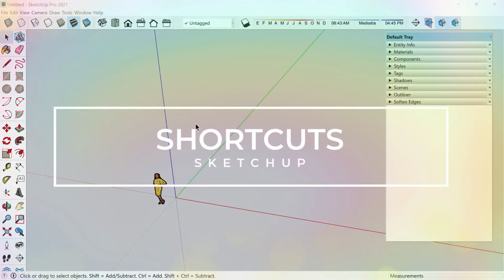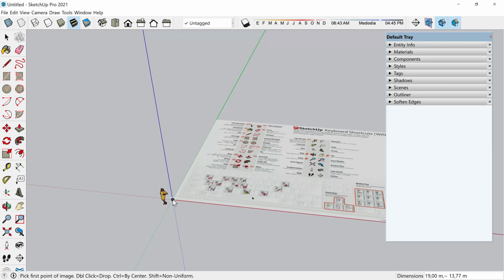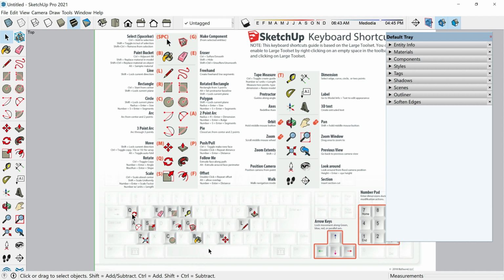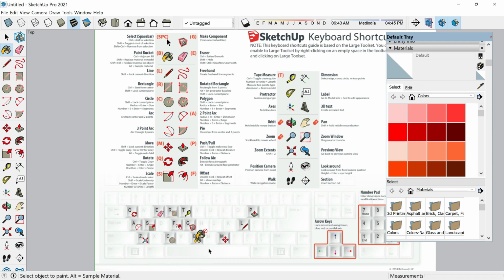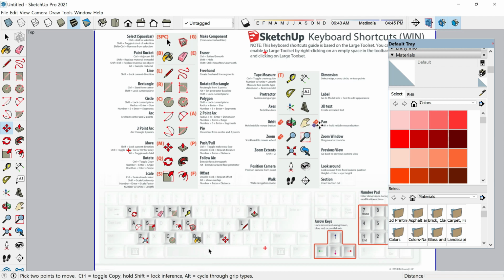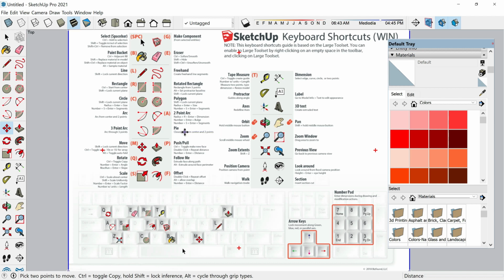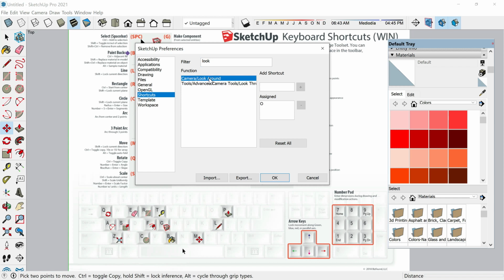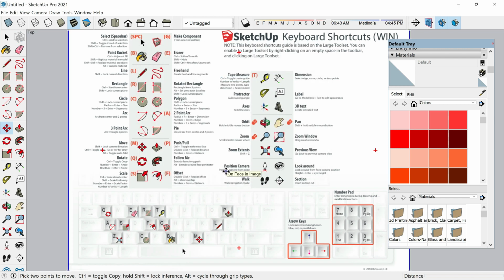Shortcuts in Sketchup | The SKETCHUP definitive course